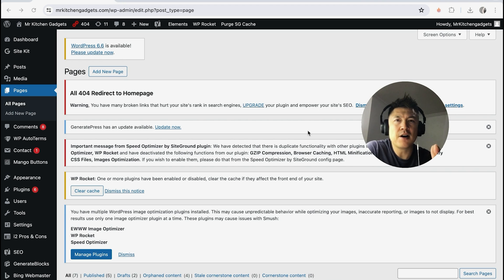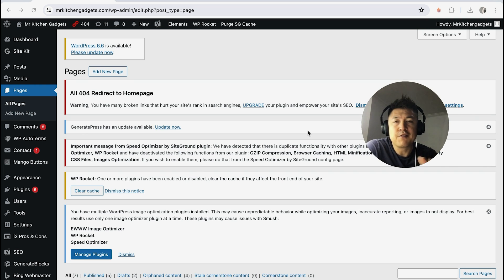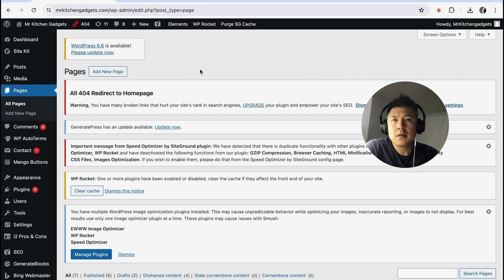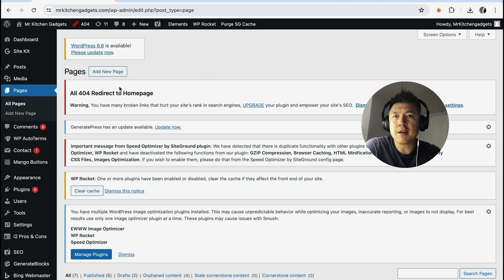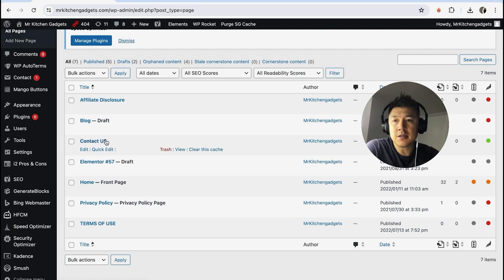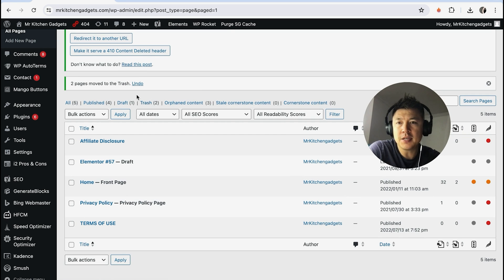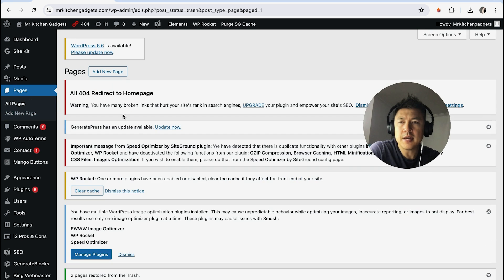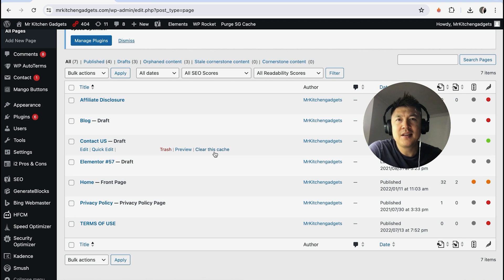✅ How To Delete Page On Wordpress 🔴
WordPress (also known as WP or WordPress.org) is a web content management system. It was originally created as a tool to publish blogs but has evolved to support publishing other web content, including more traditional websites, mailing lists and Internet forum, media galleries, membership sites, learning management systems, and online stores. Available as free and open-source software, WordPress is among the most popular content management systems – it was used by 43.1% of the top 10 million websites as of December 2023.